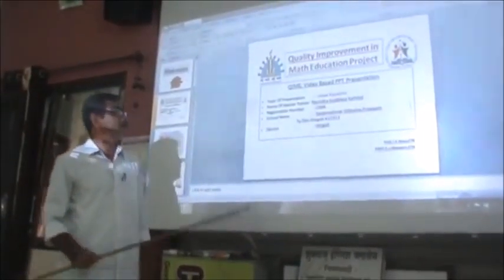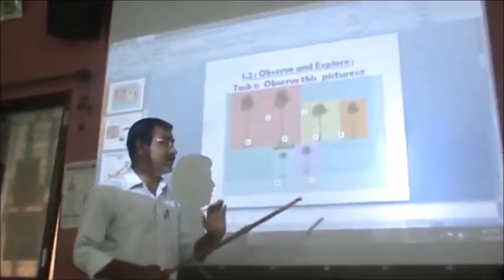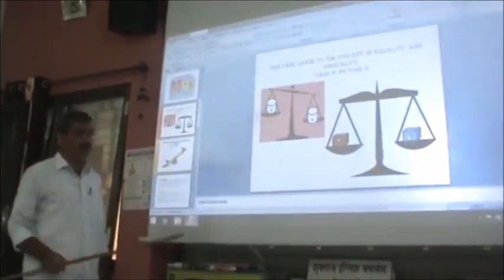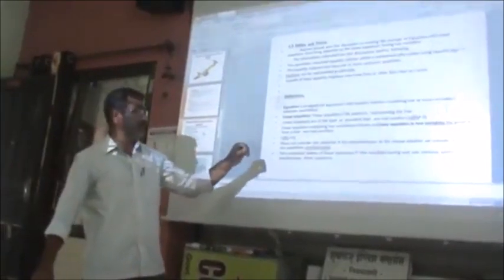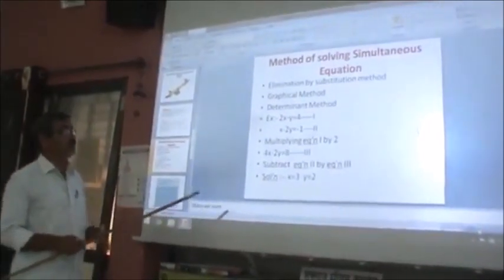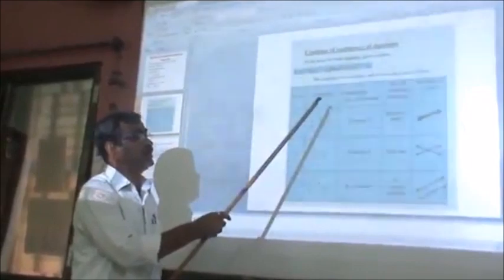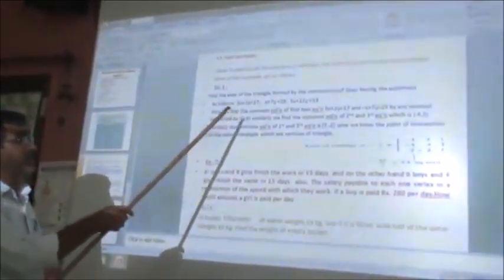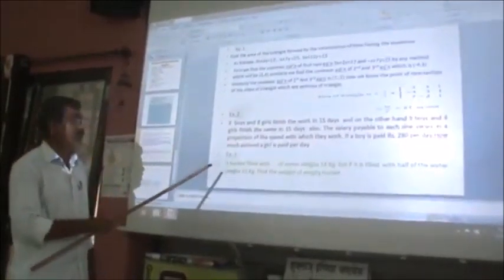Linear equations - I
By: Ravindra Kanhed
In English